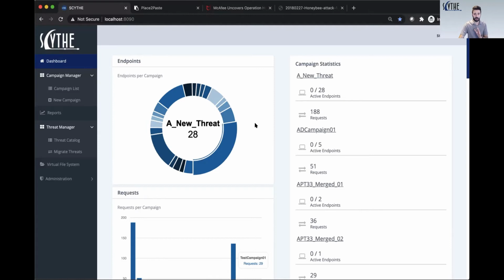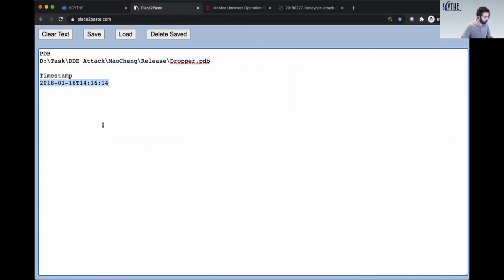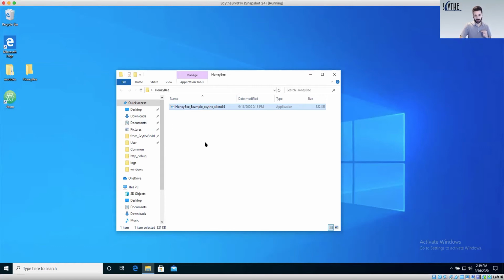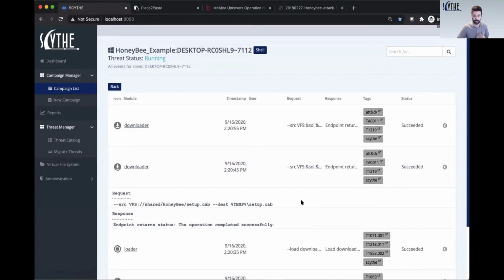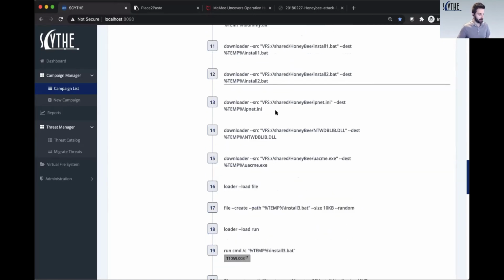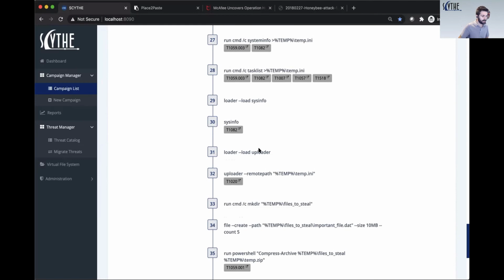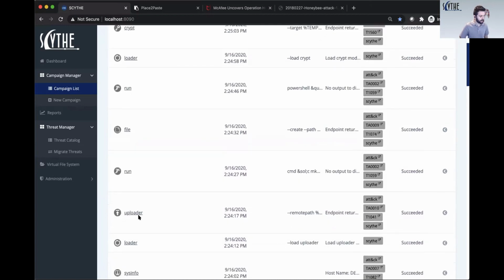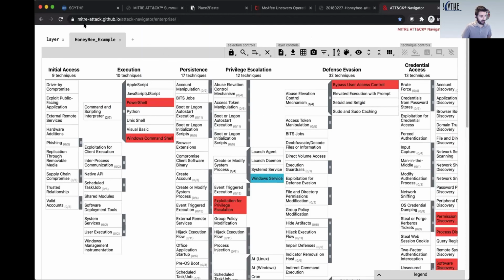ThreatThursday - HoneyBee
Welcome to another edition of ThreatThursday. This week we look at Honeybee, a campaign led by an unknown actor that targets humanitarian aid organizations and has been active in Vietnam, Singapore, Argentina, Japan, Indonesia, and Canada.